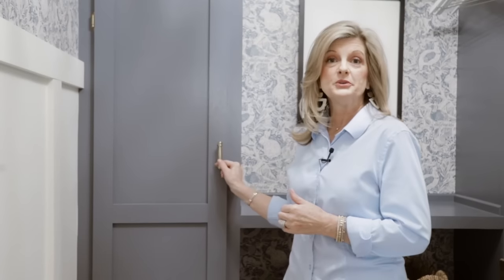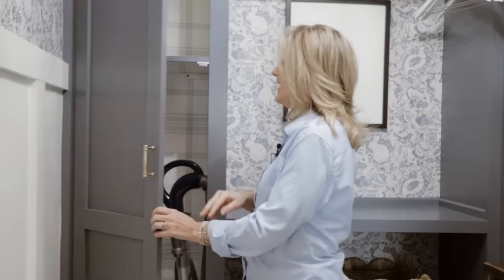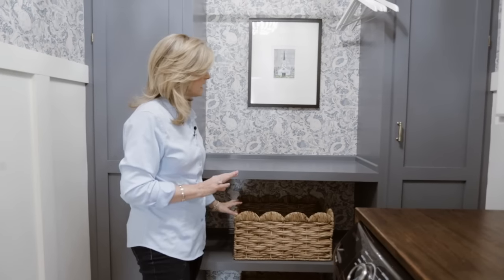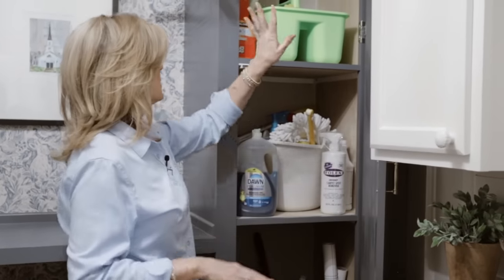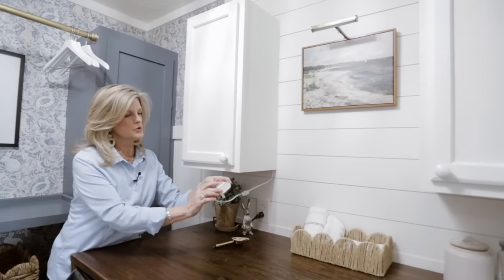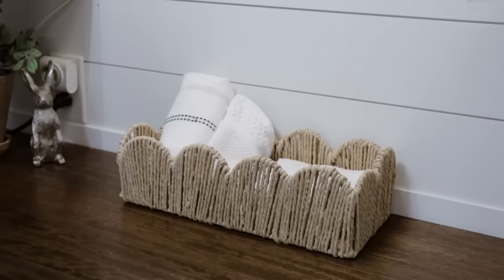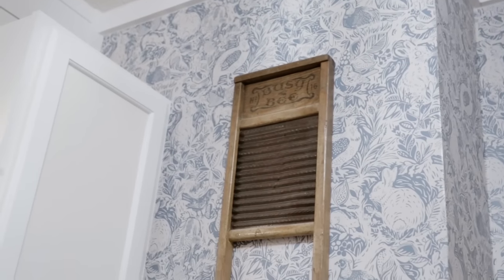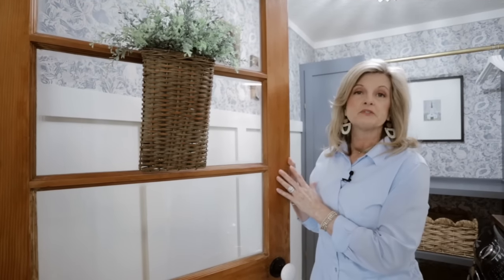Laundry Room Makeover Pt. 2! | Jennifer Decorates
Well, you may have seen my other laundry room makeover video, but, we did more construction in our home, and gave our laundry room another makeover!  Doing DIY projects is one of our favorite activities that Scott and I do together.

In this video, I will share many items I purchased from Amazon.  Remember, even the little things you do to your home make a difference!

Everyone deserves a cozy home, so come decorate with me.

LAUNDRY ROOM ITEMS

Hello Friends!  This income helps me to provide you with educational videos on designing.